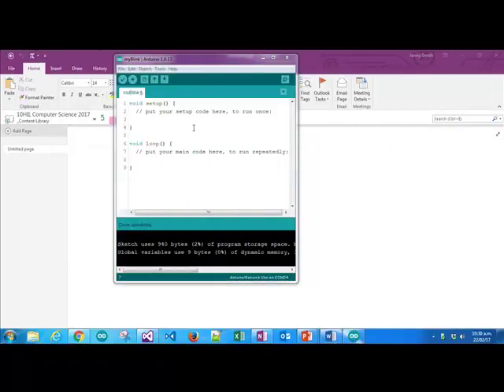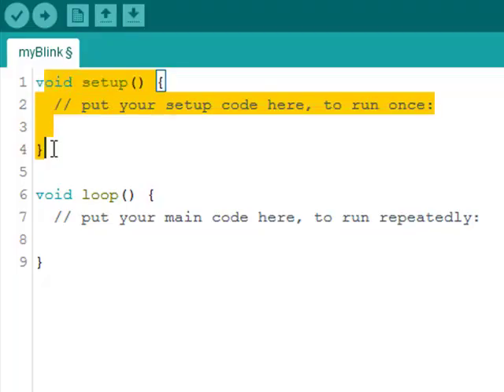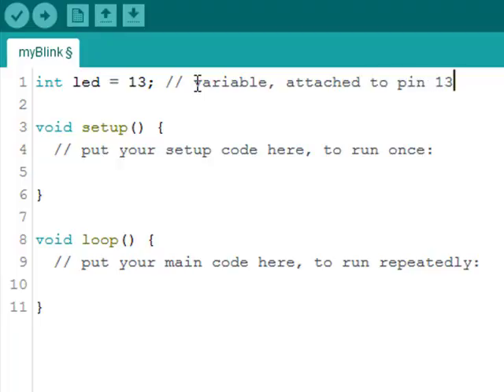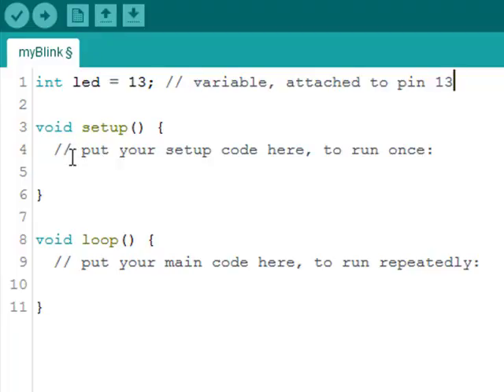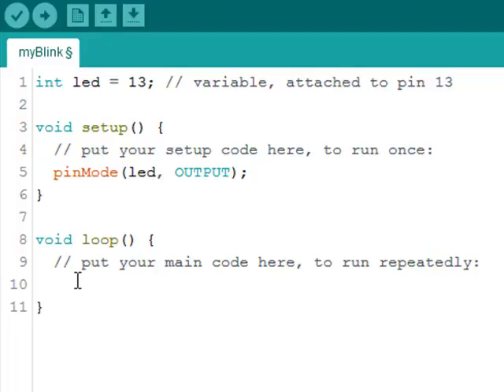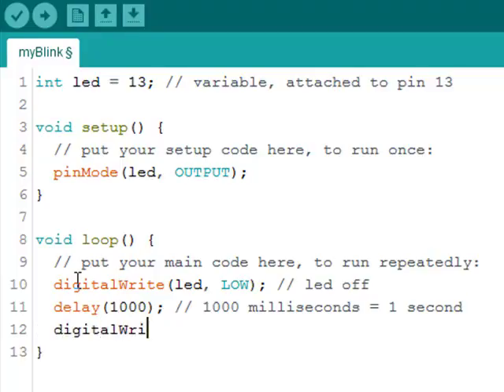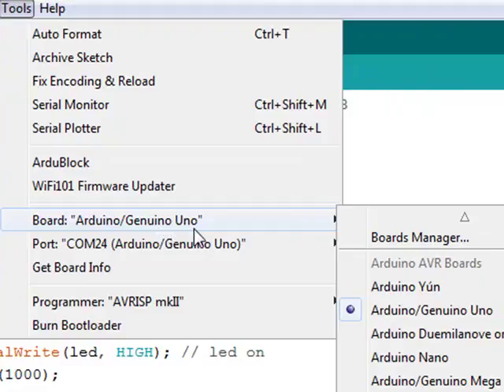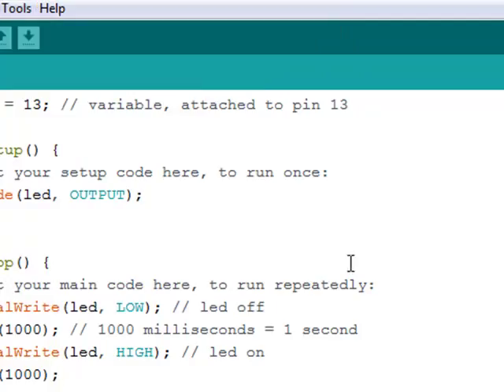Arduino IDE intro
A brief overview of the setup() and loop() functions used in Arduino C/C++ coding. Covers a simple blinking sketch.